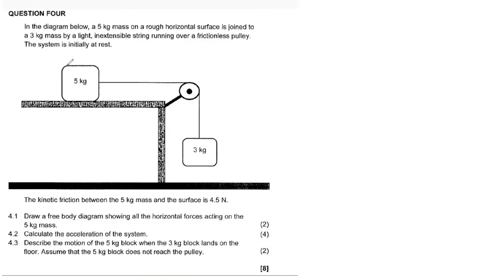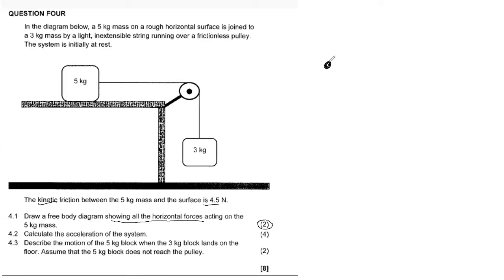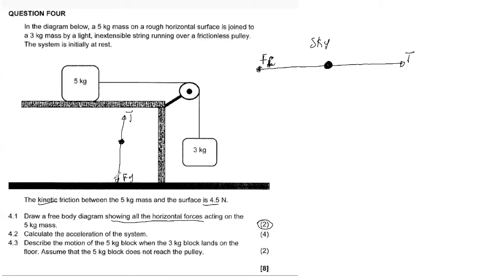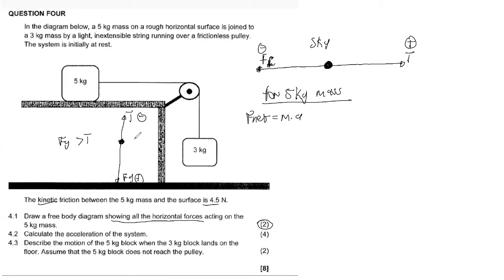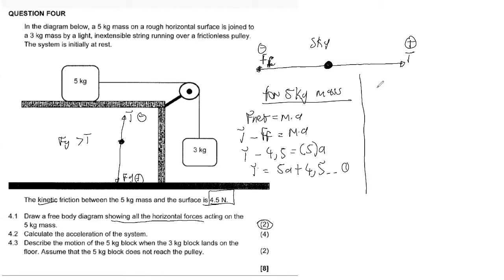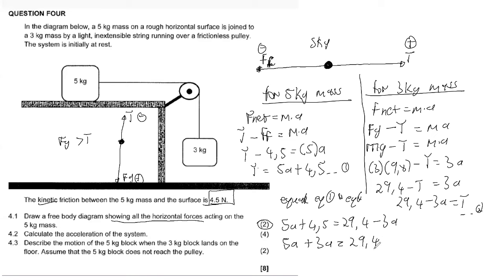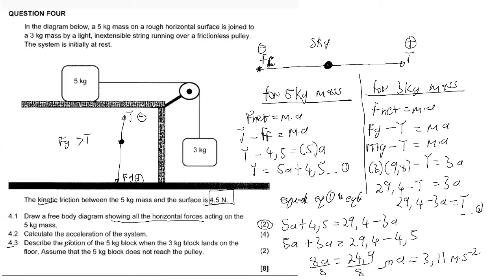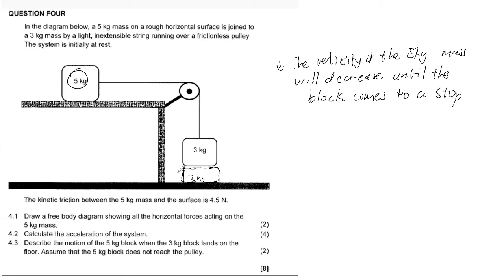NEWTON'S SECOND LAW EP 03 | GRADE 11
Here we look at a past exam paper question on Newton's Second Law and try to identify the trend in the questions asked in an exam